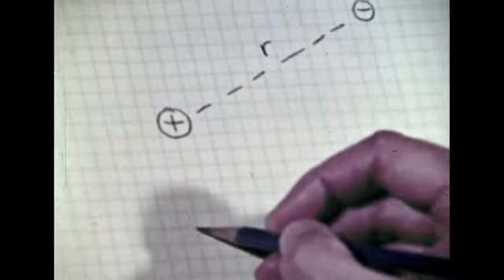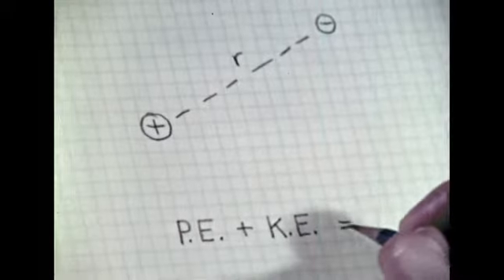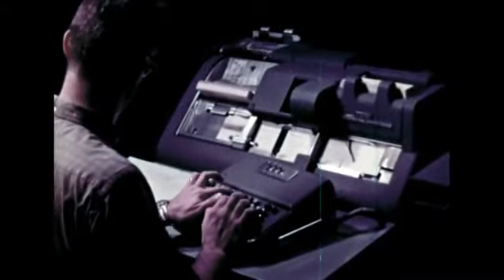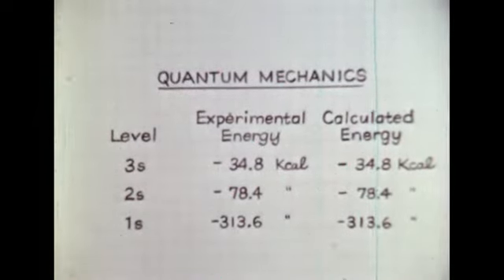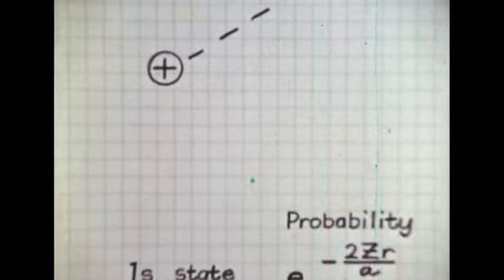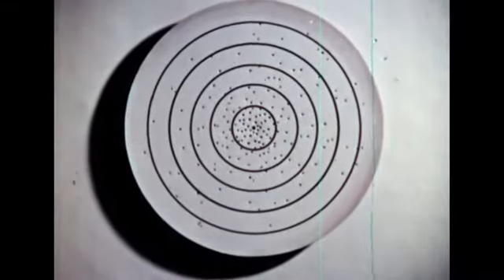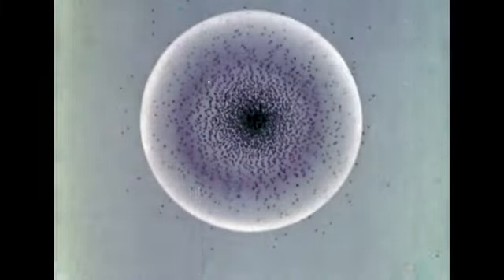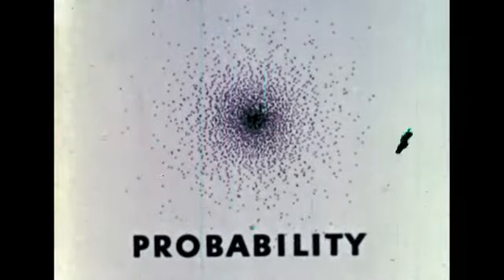The Hydrogen Atom